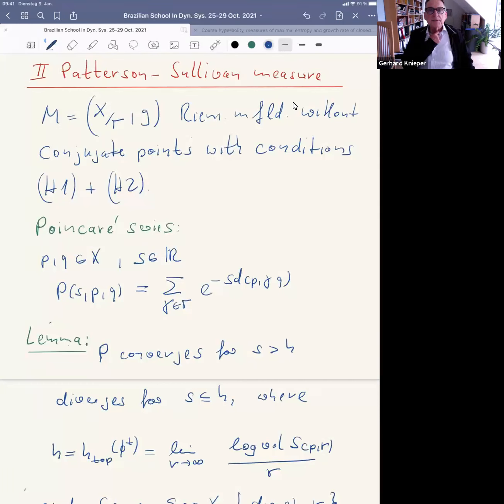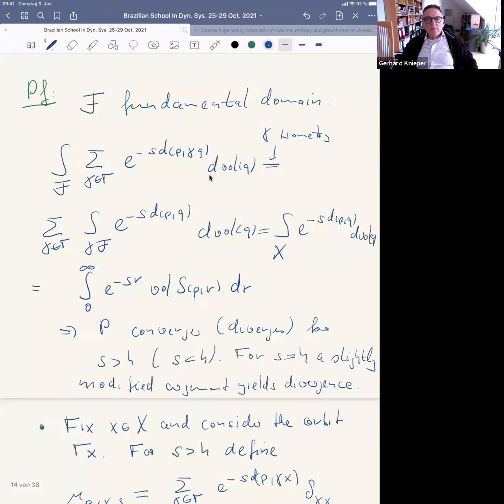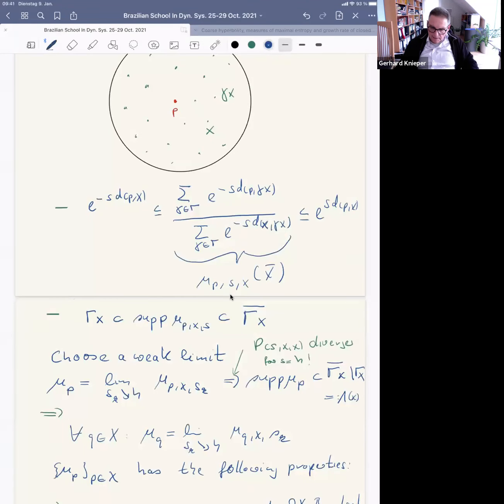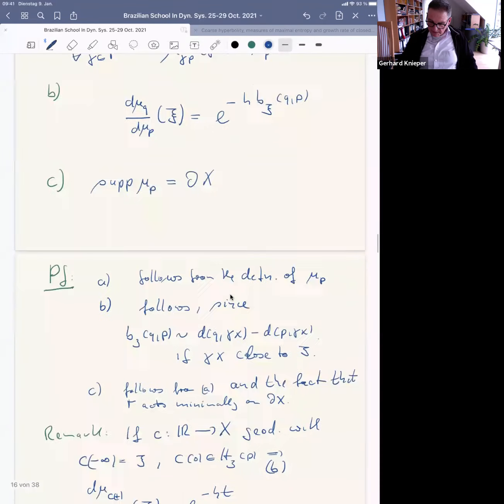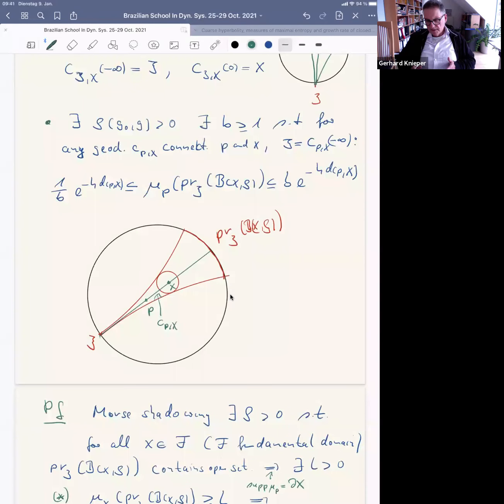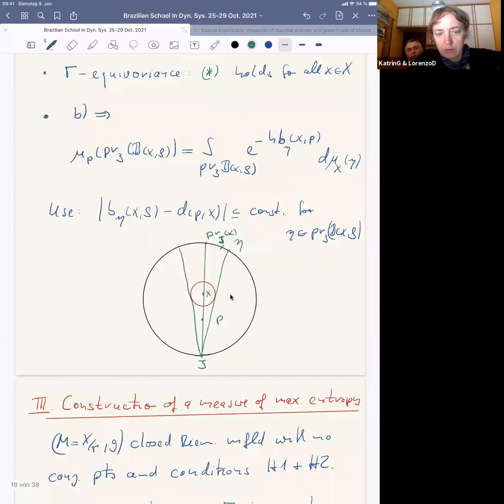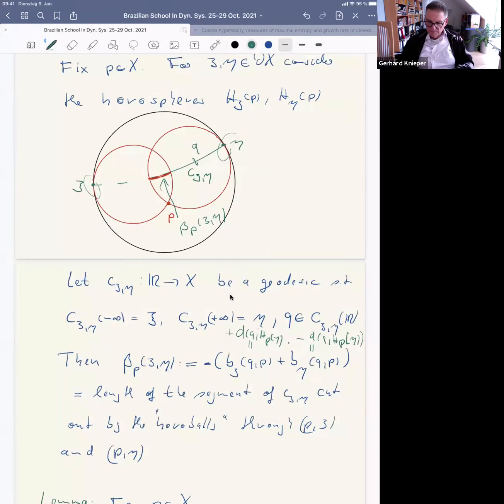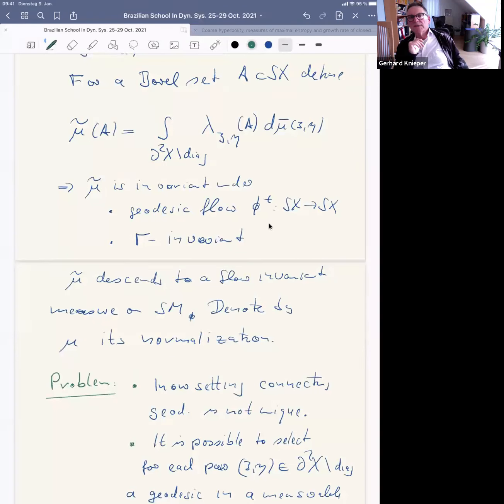VI EBSD: Minicourse 1 (Lecture 2)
Speaker: Gerhard Knieper (Ruhr-Universität Bochum, Alemanha)
Title: Coarse hyperbolicity, measures of maximal entropy and growth rate of closed geodesics
Lecture: 2